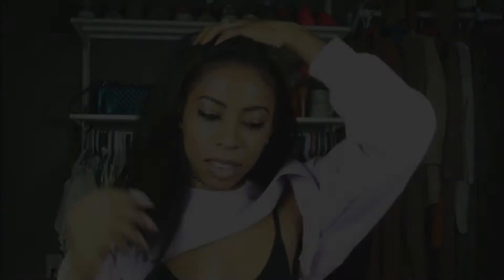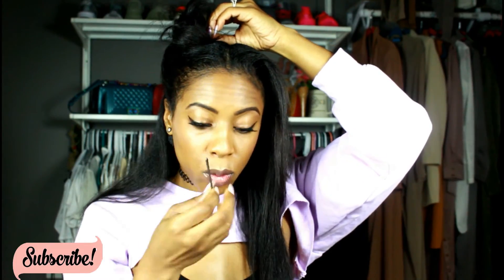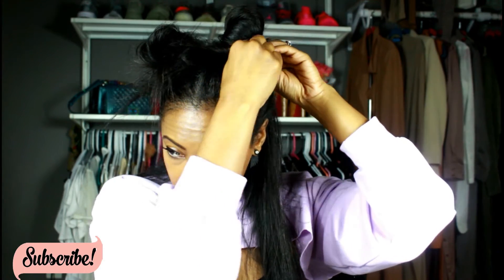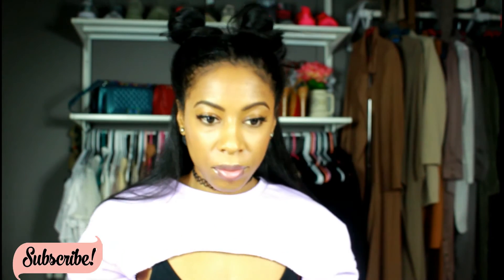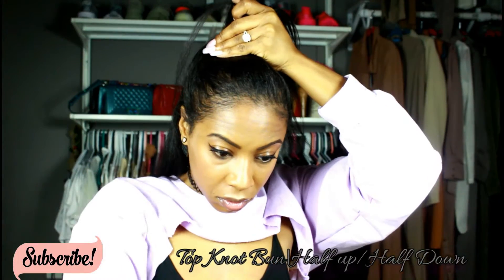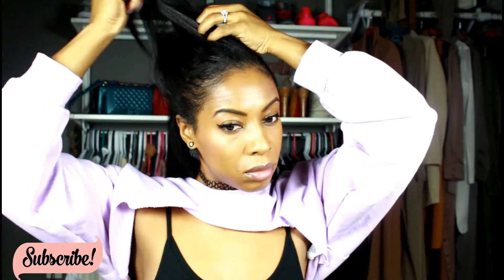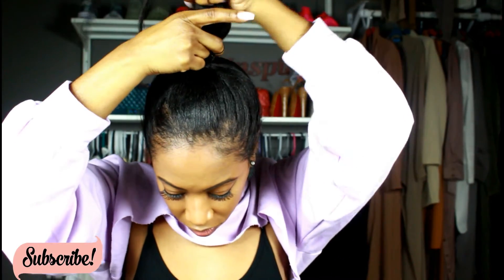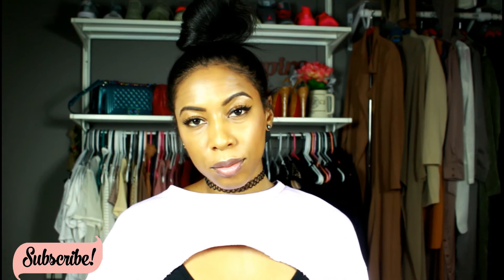3 Quick and Easy Top Knot Buns| NicRe'Noon_Beauty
Hellloo!! I hope you guys enjoy these three easy bun hair styles! I havev been wearing my natural hair for about a week, and these are my go to styles when I do not feel like doing anything to my hair!! Thumbs up for more videos! Love you guys! xoxo, Nikki

Essentials |
1. Two hair ties
2. Rat tail comb
3. Dude tooth brush
4. Hard bristle brush
5. Bobby pins
6. Edge control
7. HAIR!!!

Weekly Uploads!!
BE SURE TO TURN ON YOUR NOTIFICATIONS SO YOU DO NOT MISS ANYTHING!

Xoxo,
Nikki

All products used in this video were purchased with my own money and this video is not sponsored!